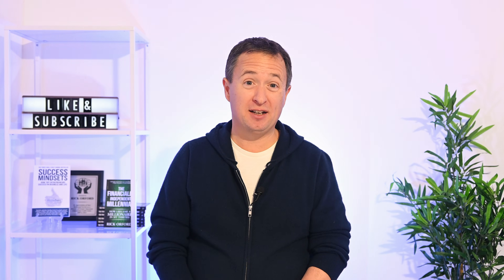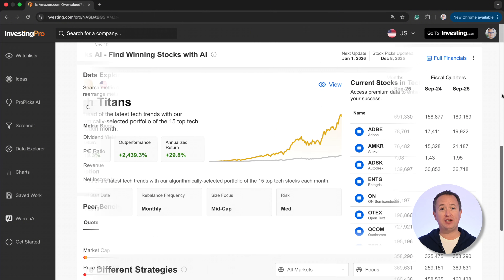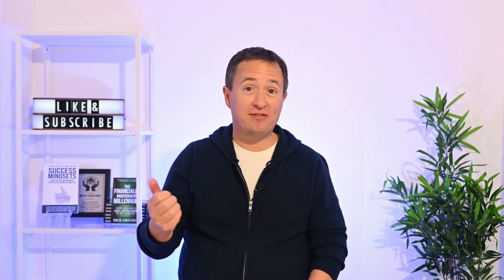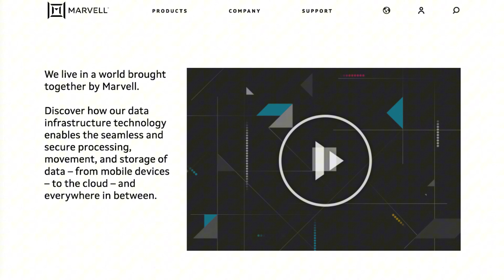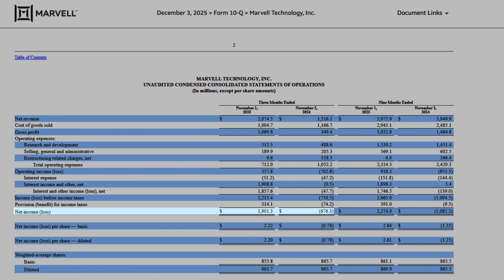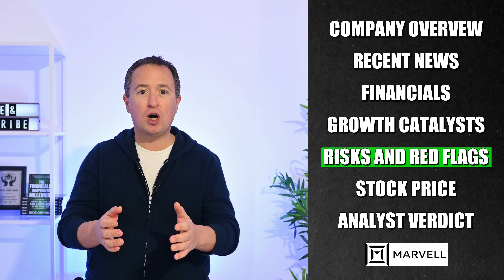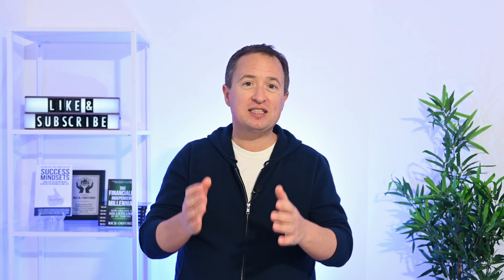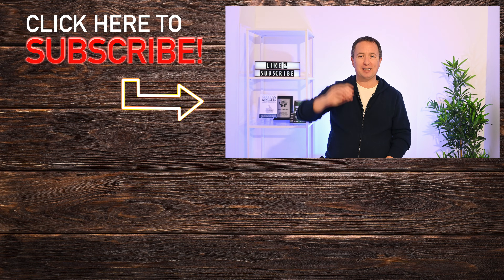Marvell Could SOAR After This $3.25B AI Deal (My $156 MRVL Target)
Marvell is one of the most important “behind-the-scenes” winners in the AI boom.

It builds the infrastructure that enables the largest AI chips to move data fast, reliably, and efficiently.

In this video, I will break down Marvell’s latest quarter, why the data center segment is now the main engine, and the huge catalyst that just hit: Marvell’s agreement to acquire Celestial AI and its Photonic Fabric technology. This is a bet on the shift from copper to optical interconnects as AI scale-up spreads across racks, and it could reshape Marvell’s role in next-generation AI data centers.

✅ What the Celestial AI deal means and why optical interconnects matter now
✅ The key numbers from Marvell’s latest quarter and what drove the upside
✅ Why data centers are becoming the core growth engine for MRVL
✅ The underappreciated catalyst: power delivery bottlenecks and Marvell’s PIVR approach
✅ The most prominent risk investors must watch: competition in custom silicon and AI infrastructure

Skip ahead:
0:00 - Intro
2:11 - Marvell's overview
4:43 - Recent news
5:33 - Financials
6:16 - Growth catalysts
8:24 - Risks and red flags
9:05 - MRVL's price
9:29 - Analyst Verdict